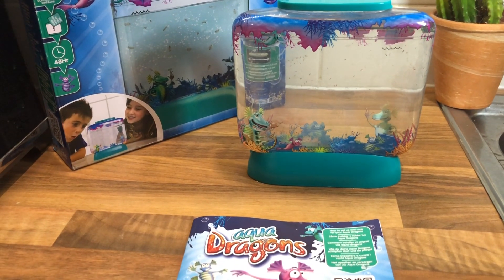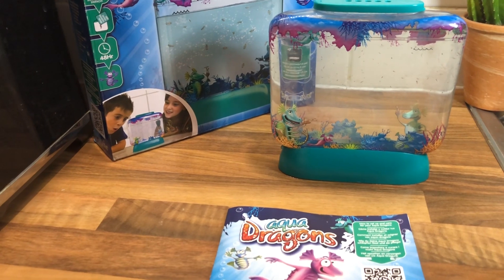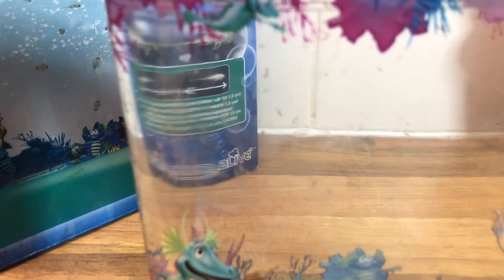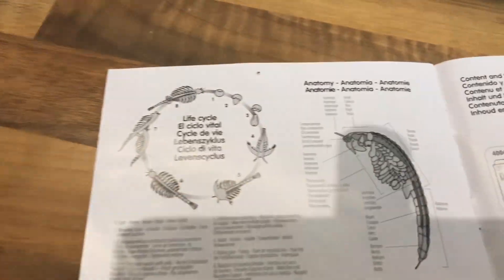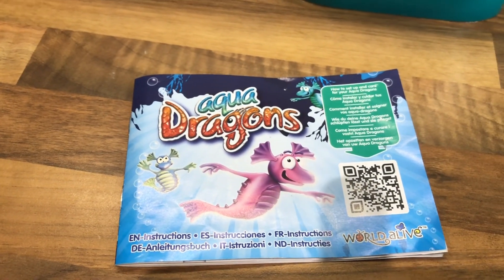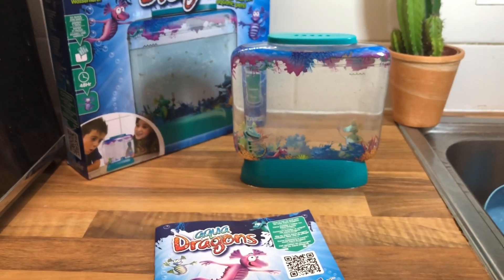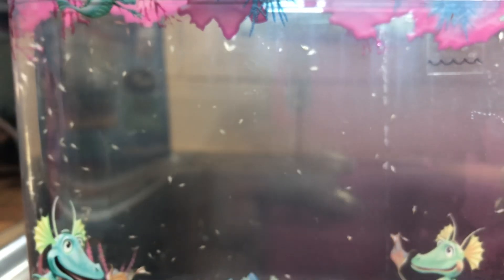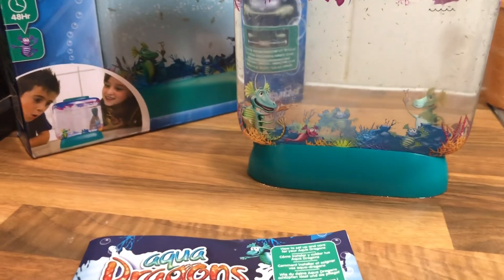Aqua Dragons Review | STEM Educational Resource | Homeschooling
Product Review - Aqua Dragons Live Aquatic Pets | Home Education | Homeschooling

Father Christmas delivered these fun pets for our children! We found them to be a great educational resource for learning about lifecycles (STEM)!

I only link to products that I myself have bought and recommend (if the exact same item we bought is no longer available, I will recommend the updated version or something that is similar).